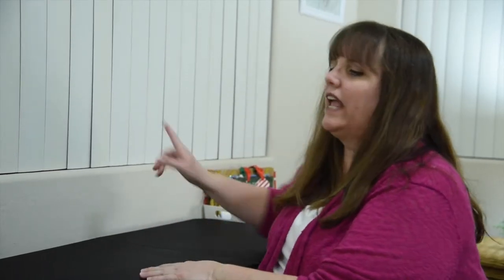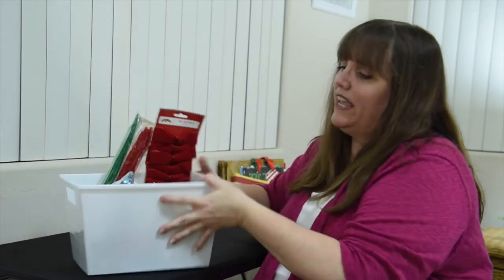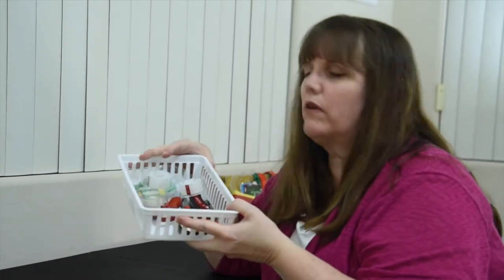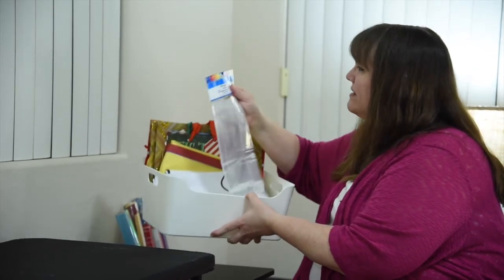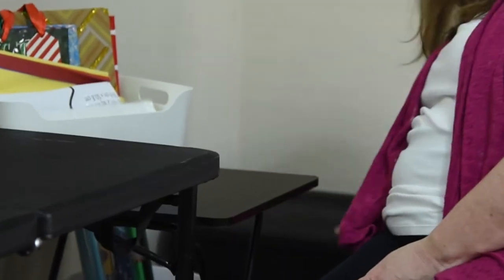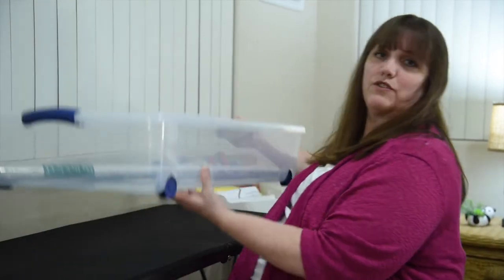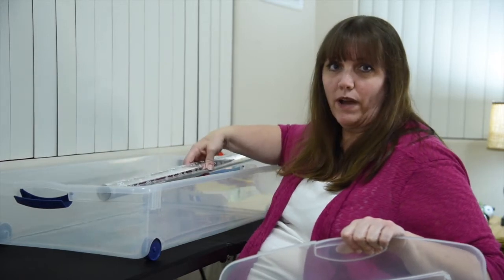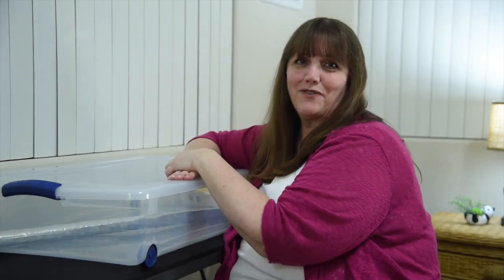HOLIDAY GIFT WRAPPING 2020 | Here's How to Make the Task Super Easy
Wrapping gifts during the holiday season can be a very daunting task. In this video, I'll show you a budget friendly way to make wrapping gifts a little faster, easier, and more organized this holiday season.

UPDATE: THE PRODUCT SHOWN IN THIS VIDEO HAS BEEN UPDATED TO A NEWER VERSION.
TO GET THE NEWER VERSION...

My goal for my channel is to become a resource for anyone needing help with home organization, time management help, and tips to make daily life easier and less overwhelming.

Creating organized systems throughout your home will reduce stress, as well as save you time and money. Who doesn't want that??? So often hiring a "professional" to help us fix things around the home is something that is way out of our budget. YouTube is an excellent budget friendly place to go to learn how to do it yourself. It's a place that offers endless free tutorials, from experts in their field.

As a single Mom that raised 3 children, I had little or no budget to afford hiring a professional to help or fix things around the house. YouTube's tutorial videos were life-savers for me. They offered me the FREE help I needed.

That's why I started this channel so many years ago. I realize that hiring a Professional Organizer can be very expensive. Through YouTube, I have been able to share some of my best home organizing tips and time saving strategies with anyone who needs it.

I want my channel to be a friendly, NO JUDGEMENT zone that people can go when they need help getting things organized in their life.

WHAT YOU CAN FIND ON MY CHANNEL... On this YouTube channel, you'll find home, business, and time saving organizing tips. I offer organizing tips for literally every room in your home. I have videos about kitchen organizing, pantry organizing, closet organizing, bathroom organizing, bedroom organizing, garage organizing, and office organizing. I also upload videos where I test out products that claim to save you time or claim to help make tasks easier. I test out organizing hacks, cleaning hacks, and time saving hacks found online. I upload videos with product reviews on organizing items. I also upload reaction videos where I give my Professional Organizer's opinion on videos about organizing.

I'm always looking for more organizing ideas to share. If you're struggling to find an organizing solution or have an organizing question, please let me know in the comments below, and I'll see if I can upload a future video with some possible solutions for you.

Happy Organizing!